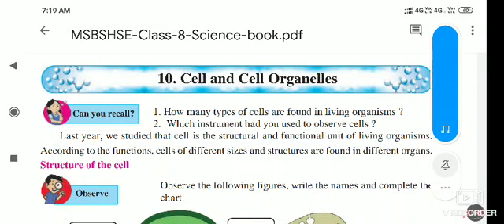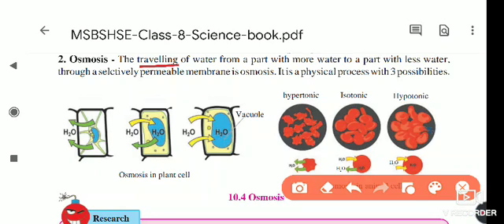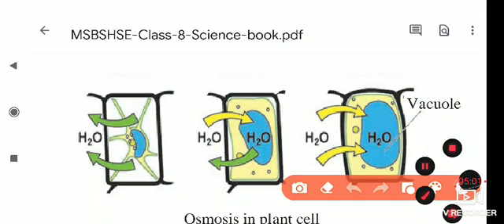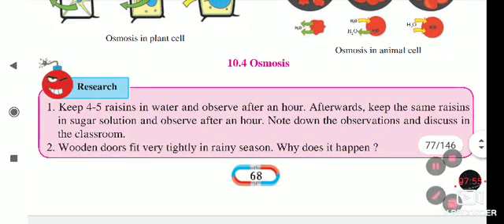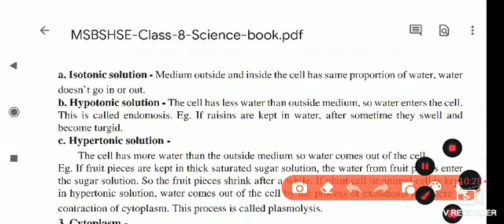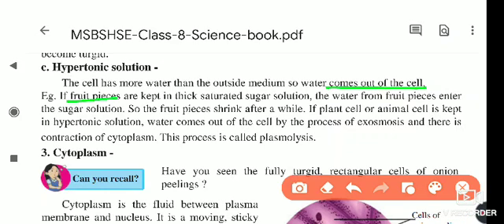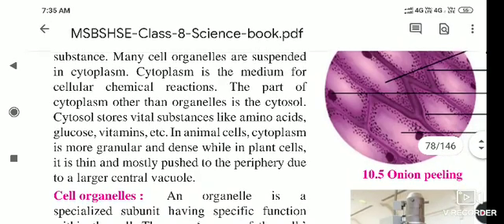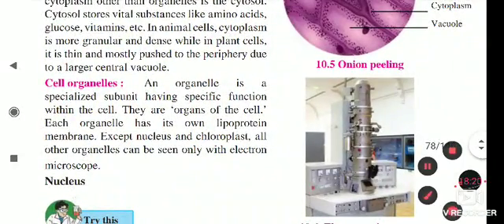10. cell and cell organelles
std 8th (lec. 2)